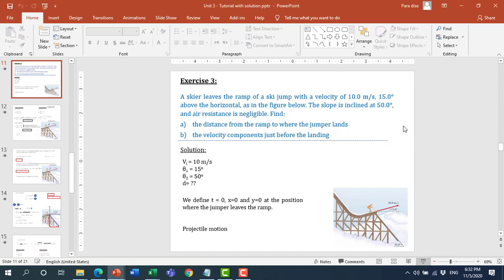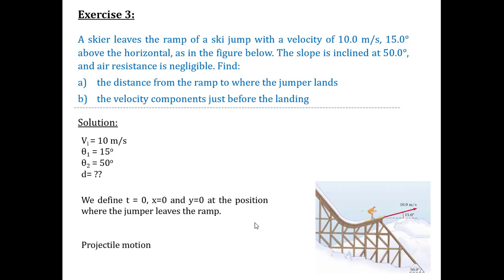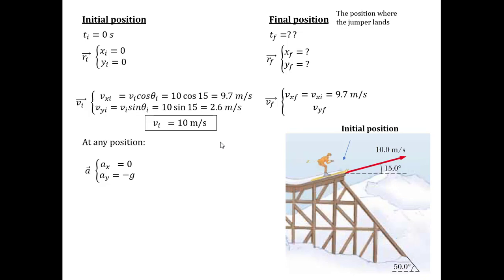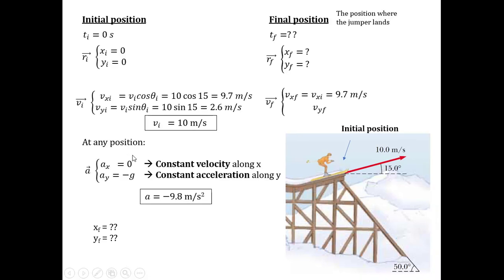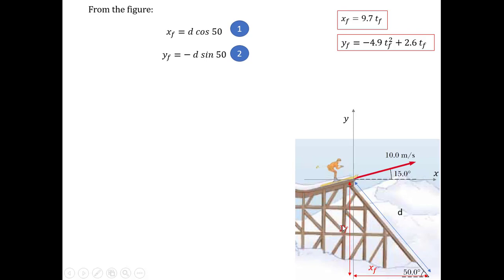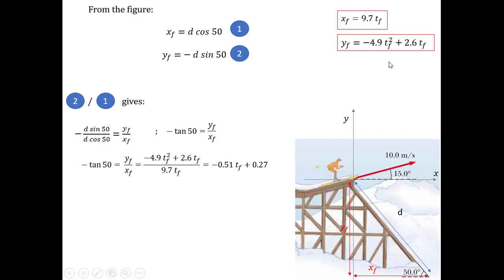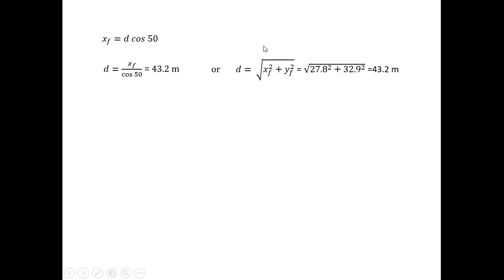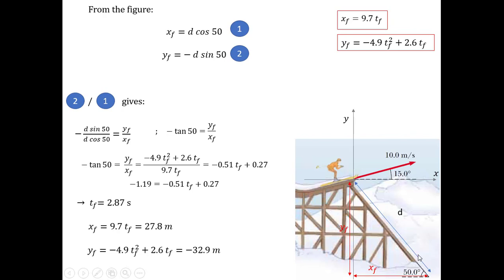Tutorial Unit 3 Ex 3